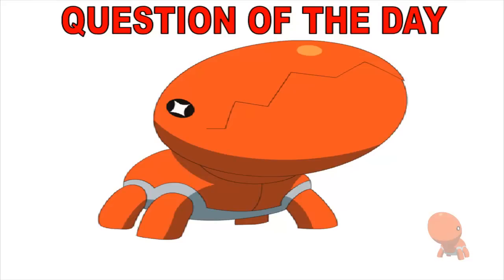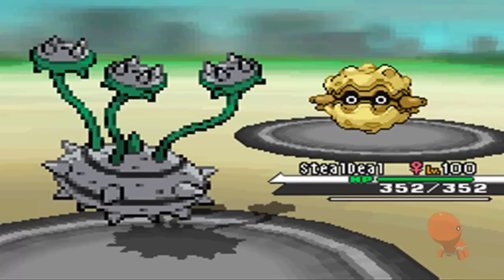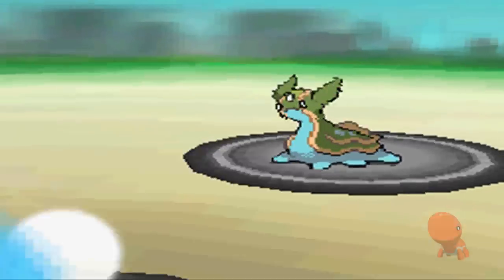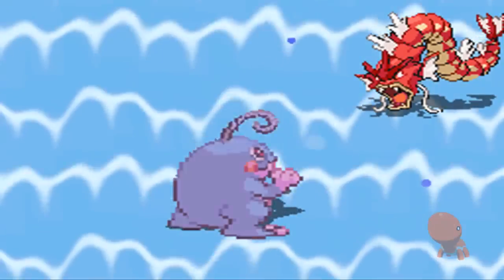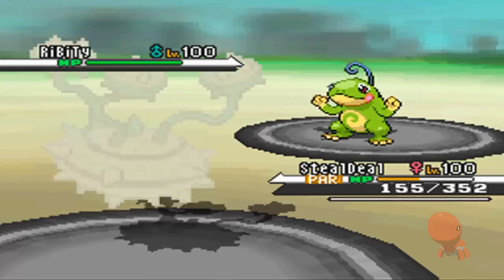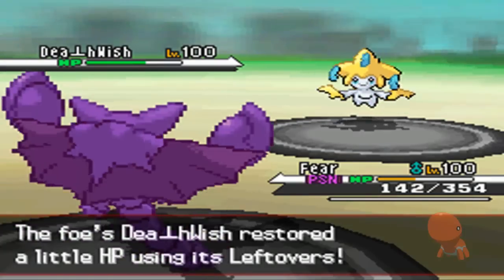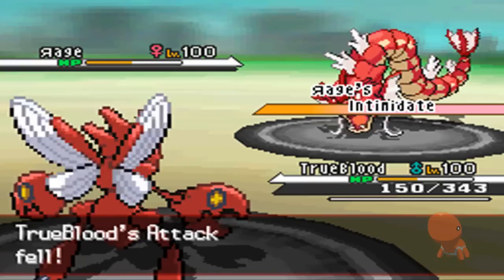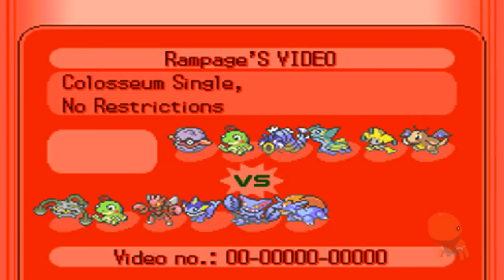Pokemon Wfif Battle 166 Vs BeFoRe482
I might occasionally come back to Black/White for a battle but I highly doubted so at this point in time it's safe to assume this is my last Black/White one battle.